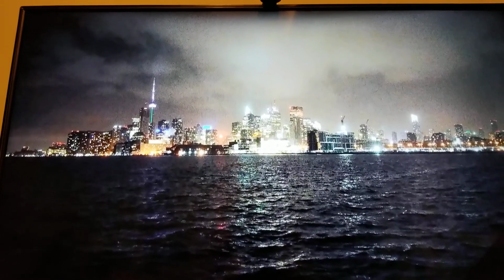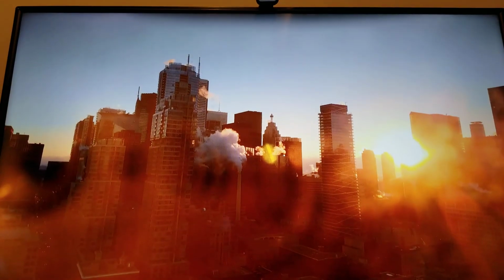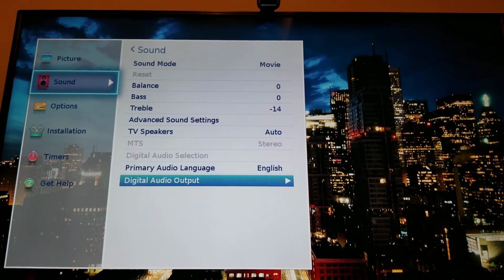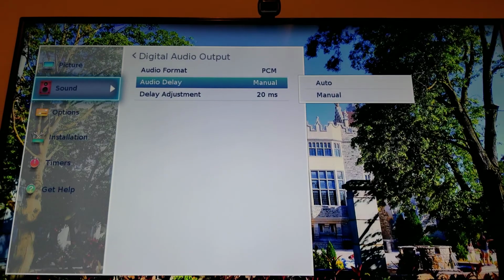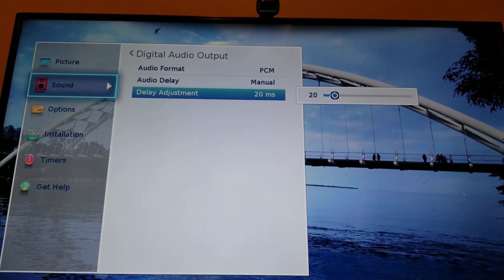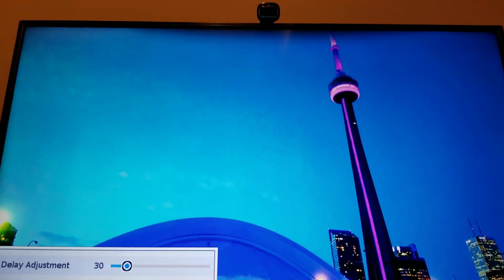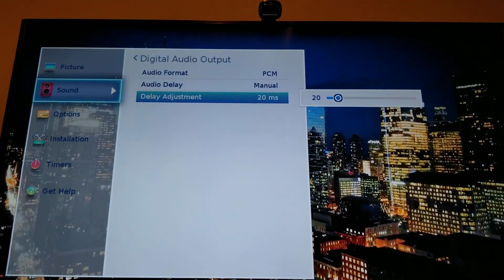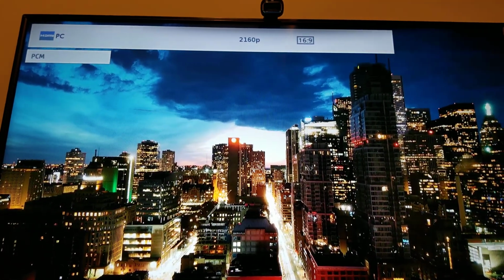How to fix audio lag / delay when connecting a soundbar to a Toshiba TV using an optical cable